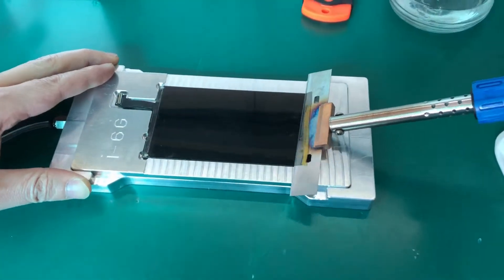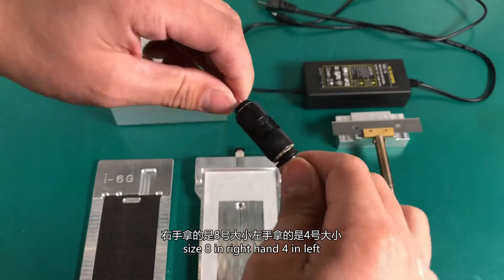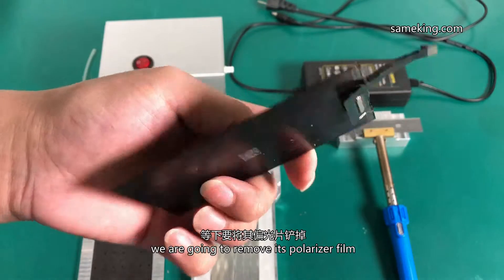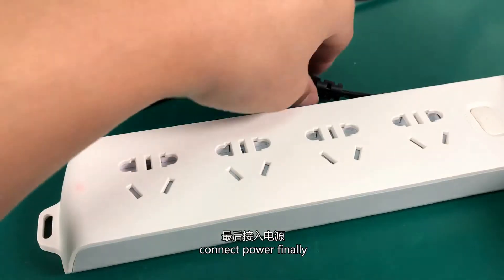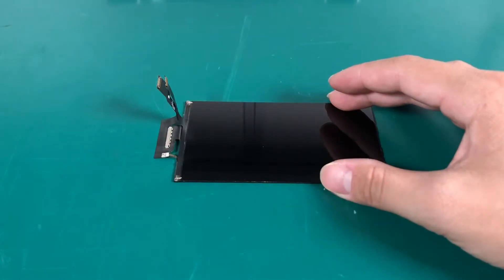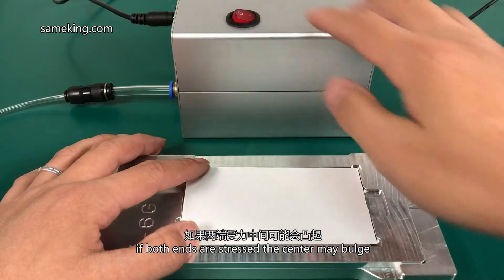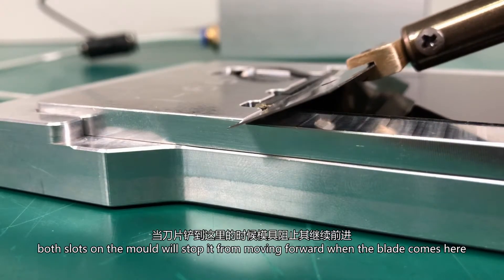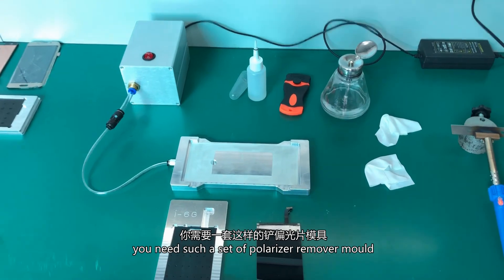Sameking polarizer remove mold from ip5-ip8p. glue remove mold, polarizer film mold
polarizer remove mould for all iPhone models